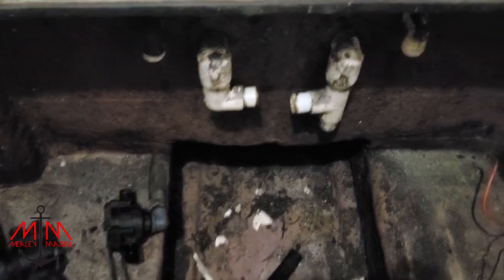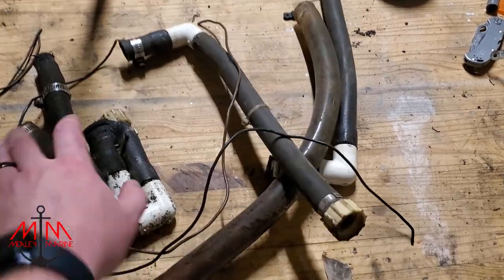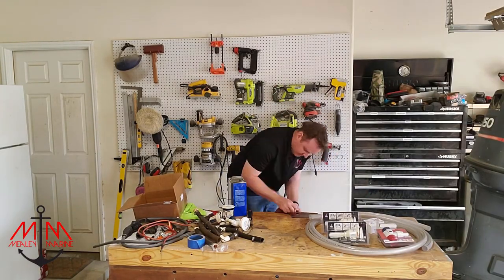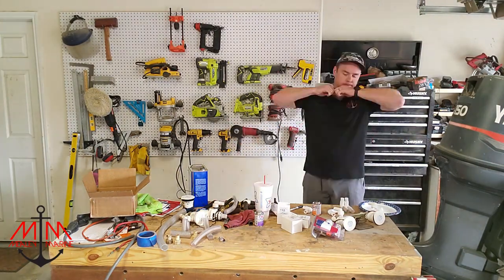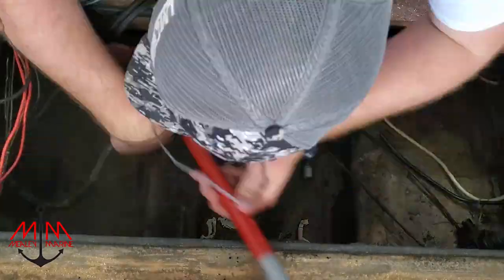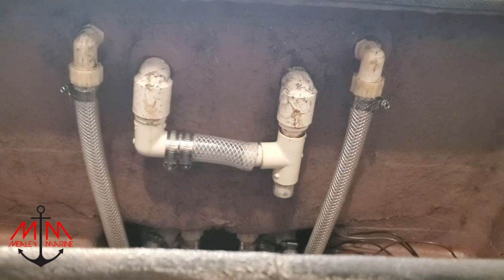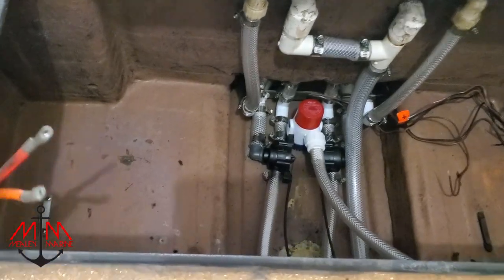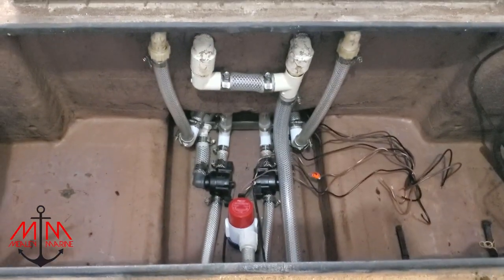BASS BOAT RESTORATION | 1988 RANGER 363V | PART 12: HOW TO REPLACE A BOATS BILGE AND AERATOR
In this weeks short episode, I replace the bilge and aerator in this old bass boat. I also pull out some elbow grease and clean up this rear compartment to look almost new!